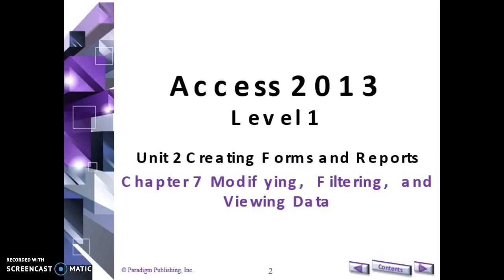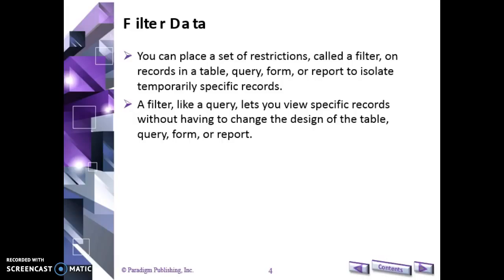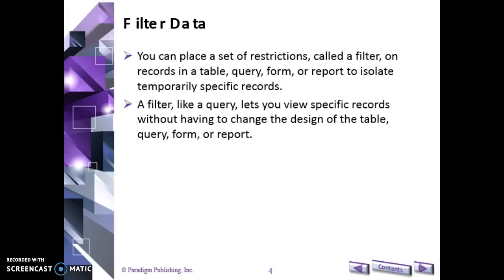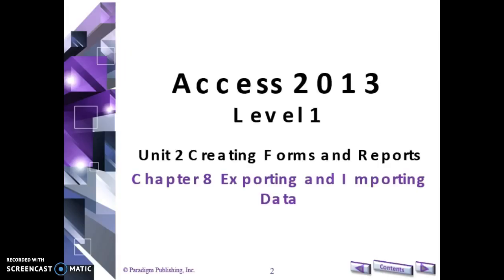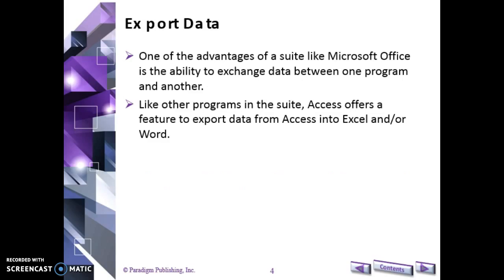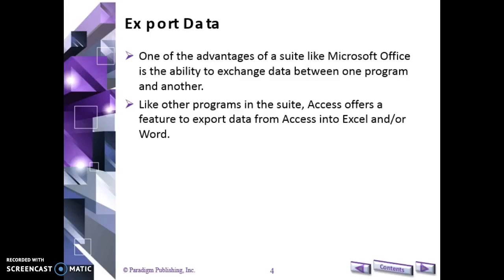Advanced Computers III - Week Four Presentation